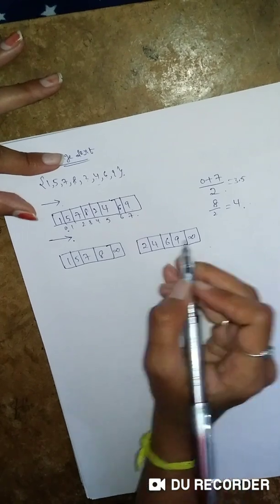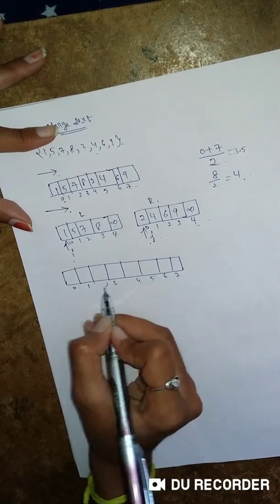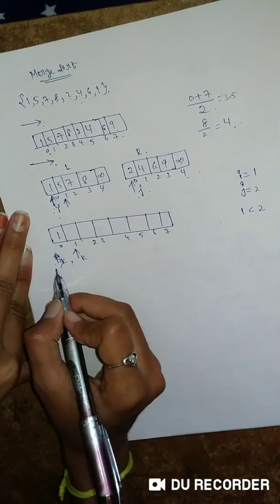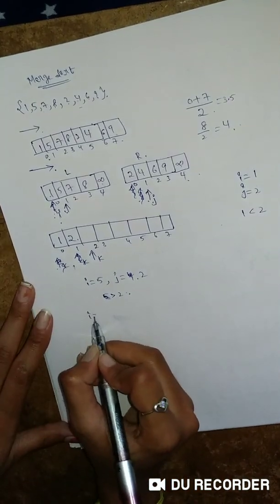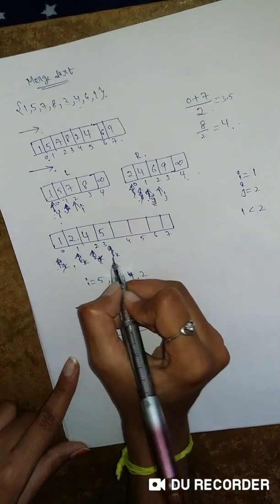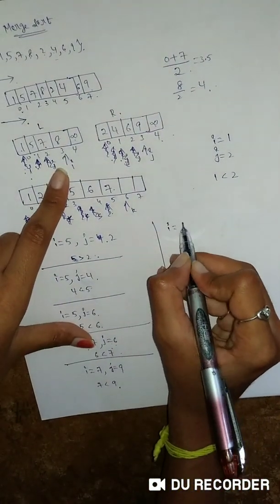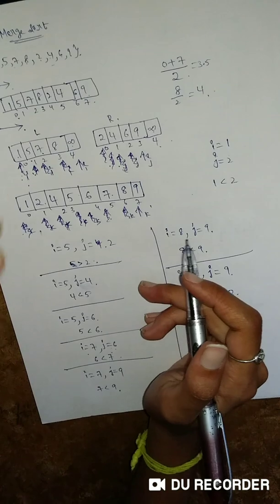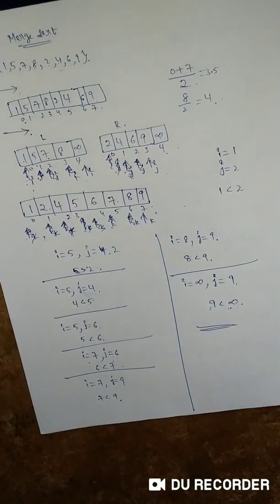Tutorial-13 : Implementation of Merge Sort